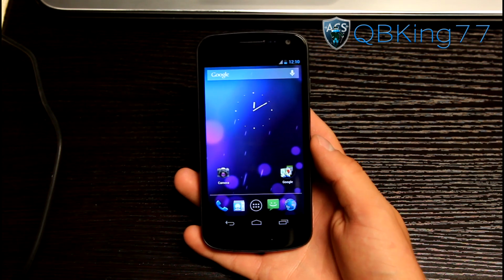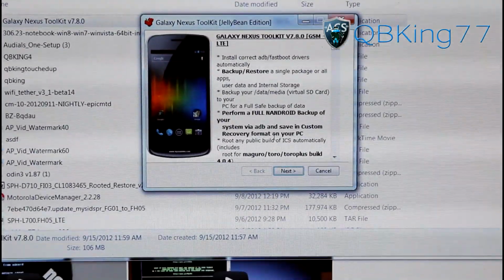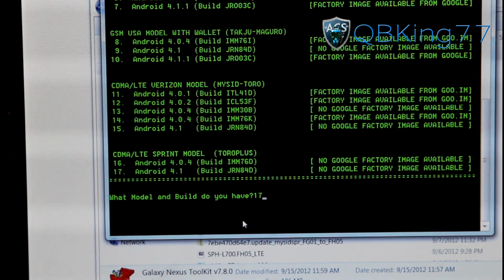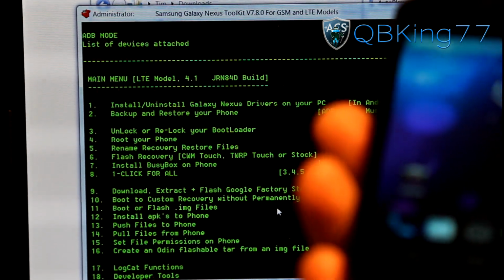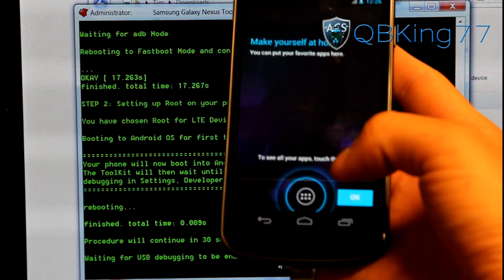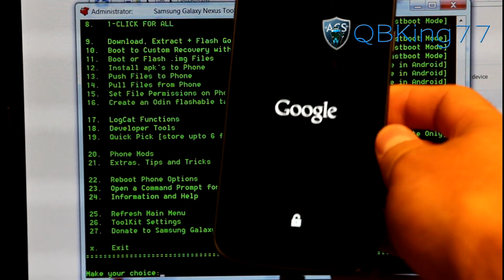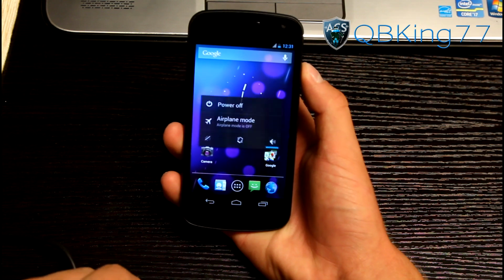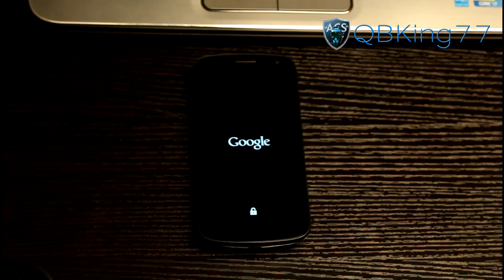How to Root the Samsung Galaxy Nexus on Android 4.1 Jelly Bean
This video will show you the latest method to root the Samsung Galaxy Nexus on Android 4.1 JB! This should also work if you are still on Ice cream sandwich 4.0. Any questions, just ask!